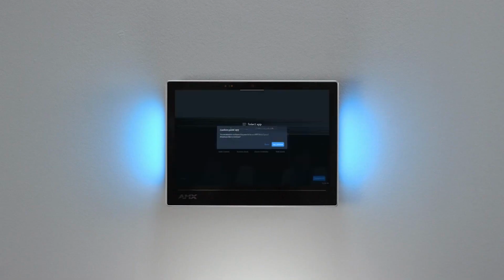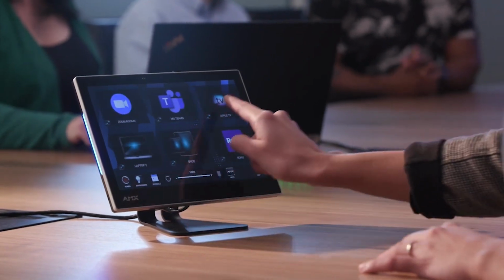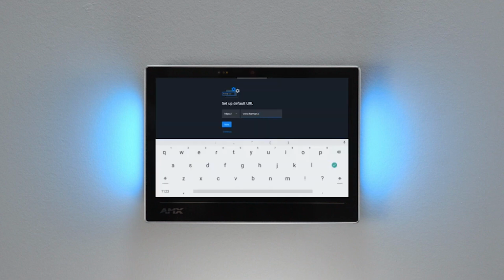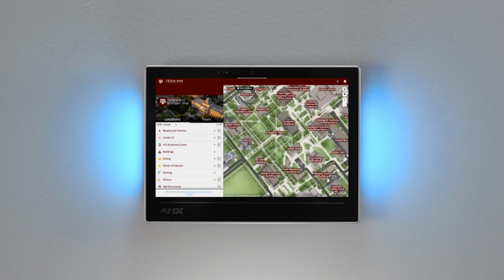AMX Tech Talks | Varia Touch Panels - Inside the Personas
In this AMX Tech Talk, Rob Norton, Product Manager of User Interfaces and Colin Mahoney, Product Marketing Manager discuss how Varia Touch Panel Persona Apps can best be utilized to solve a wide range of needs and applications.

AMX Varia touch panels are designed to adapt to the unique needs of your environment by offering a selection of personas, which are pre-loaded apps that define the entire panel experience. Personas include Web Kiosk, Zoom Rooms Controller, AMX Book Room Scheduling, and AMX G5 Control. Unmatched mounting flexibility, advanced security features, any-color side LEDs, and the most advanced features and capabilities make Varia the ideal touch panel for any application.